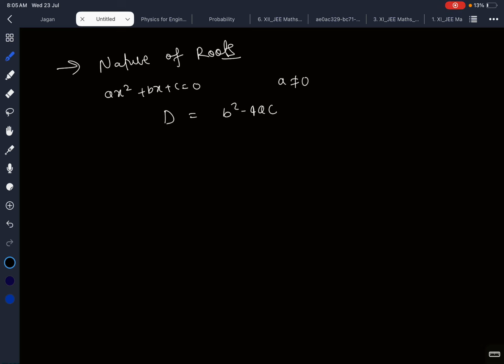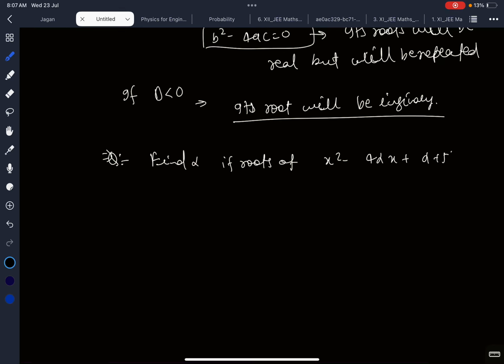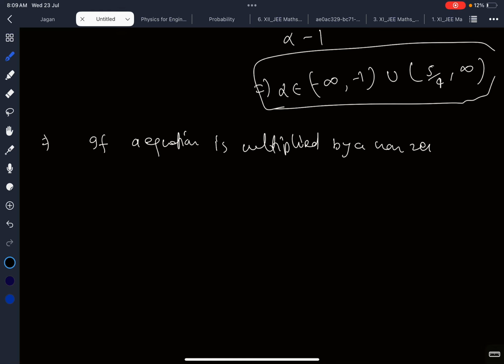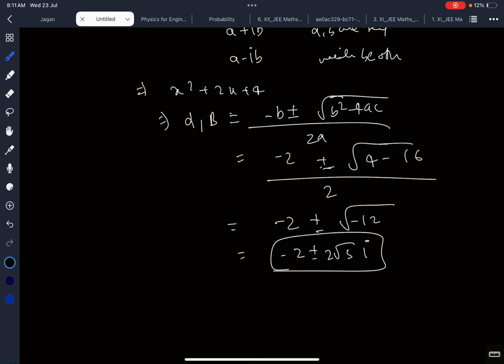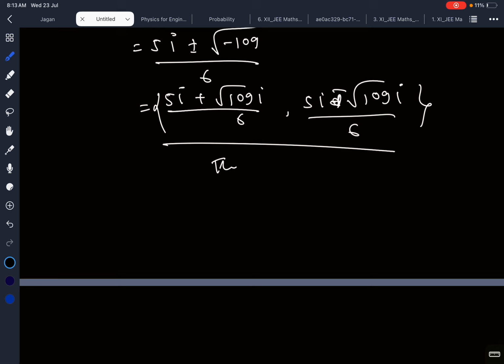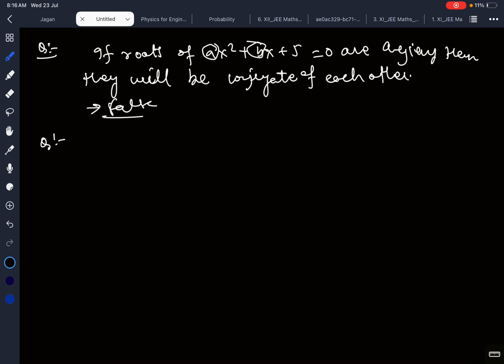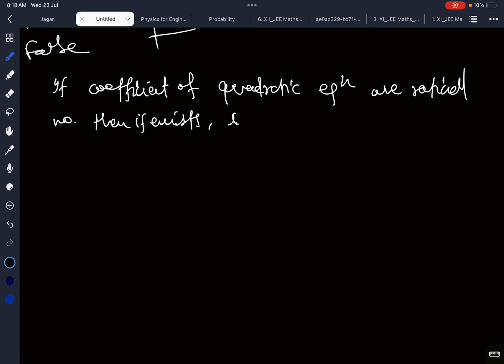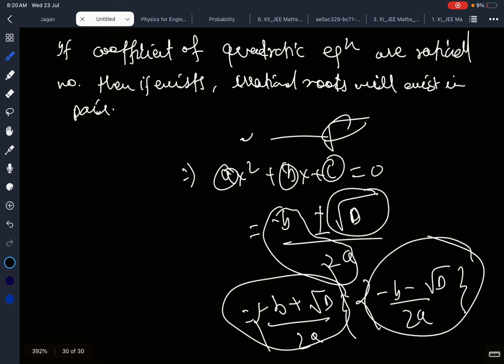Nature of roots - quadratic equation